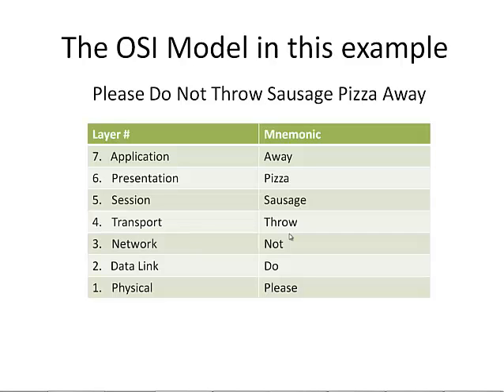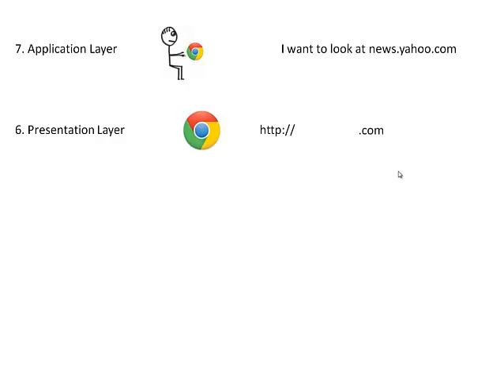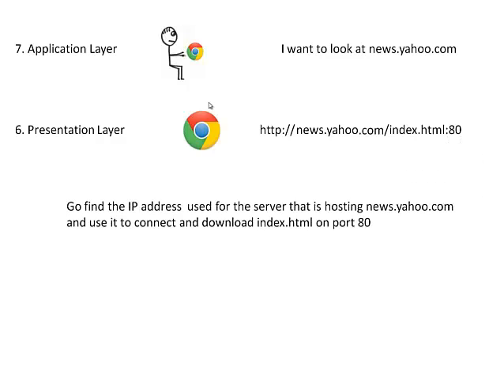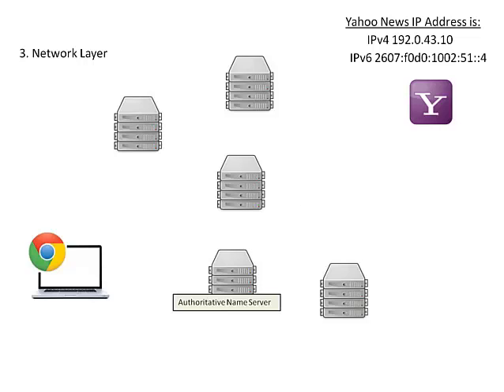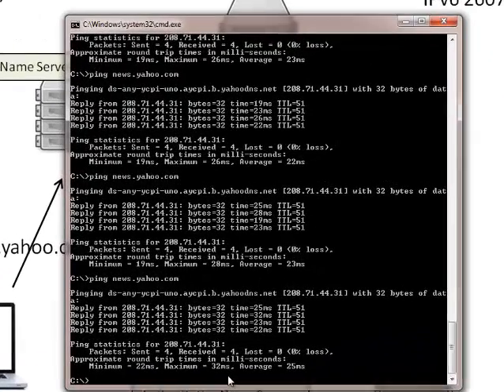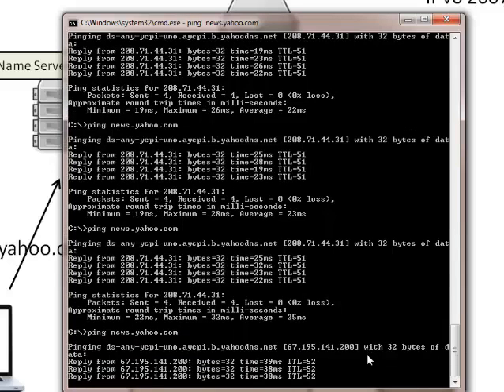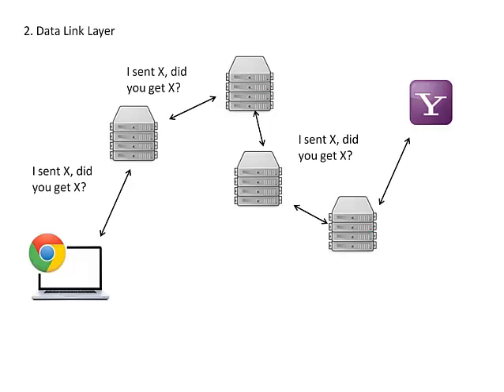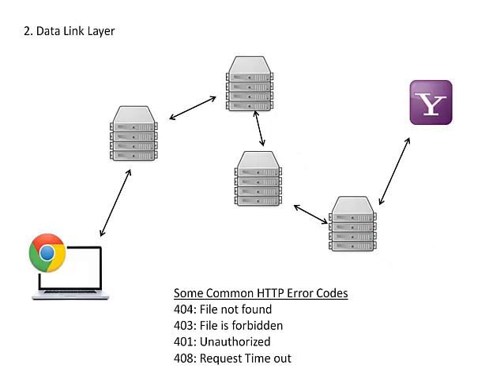Walking through the website to page render process using TCP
Applying the OSI model to the loading of a website